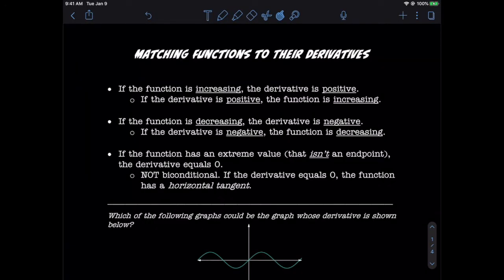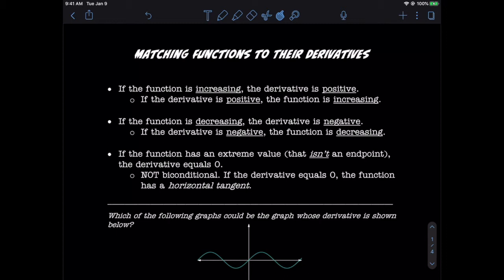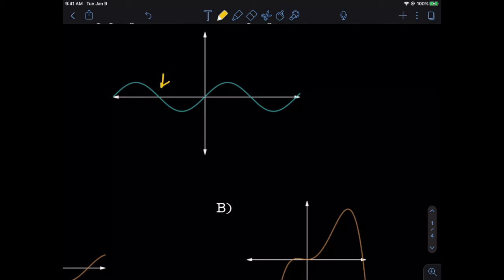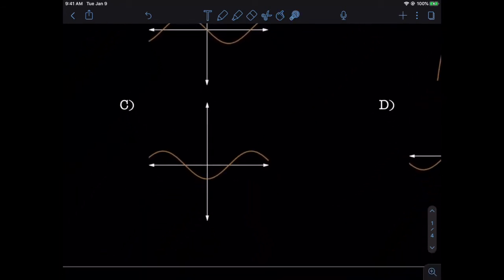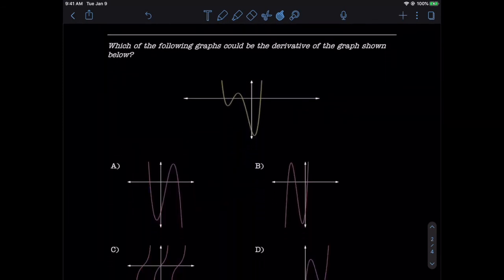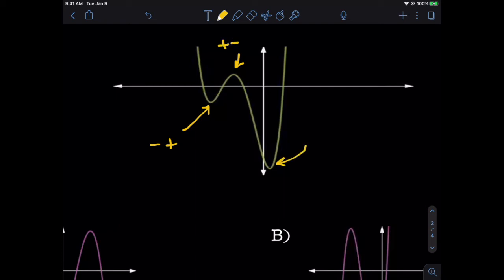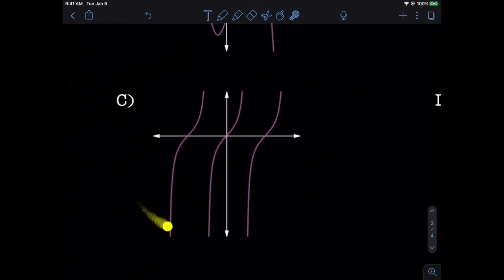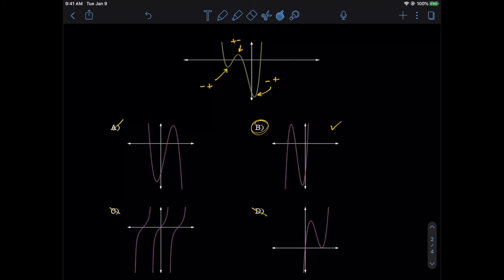Matching Functions to Derivative - Graphs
This video provides a brief tutorial for matching a function's graph to the graph of its derivative.

Good luck!